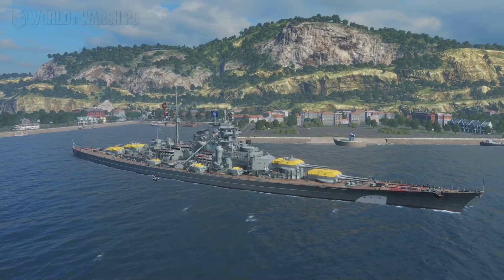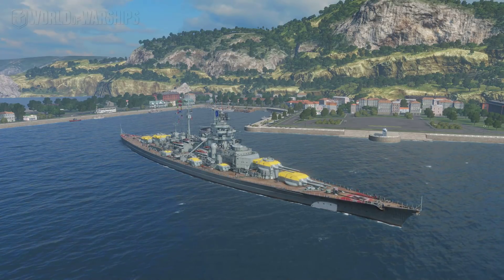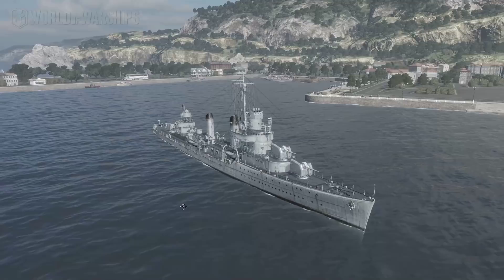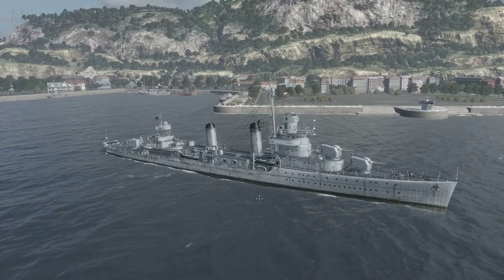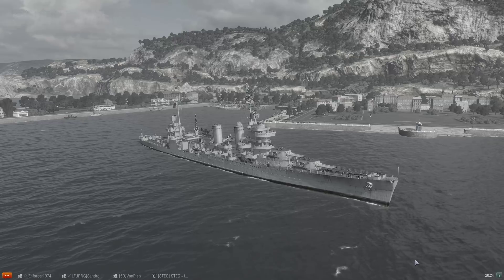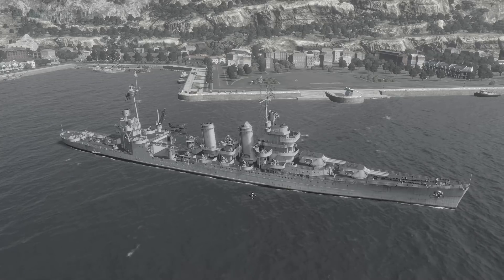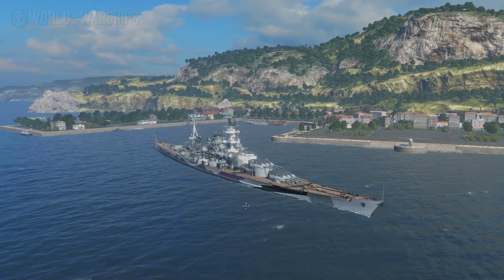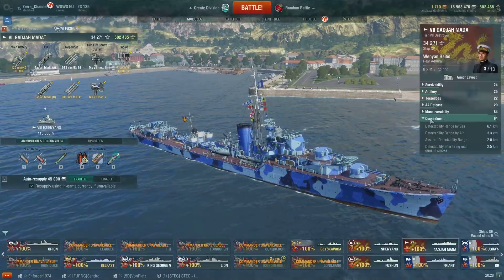What is the best Ships for this new Ranked Battles ?